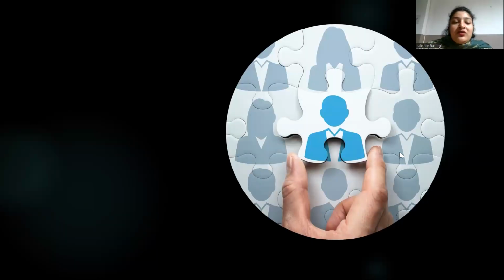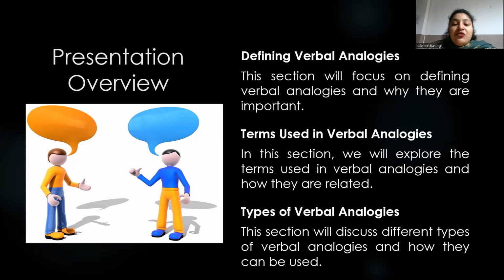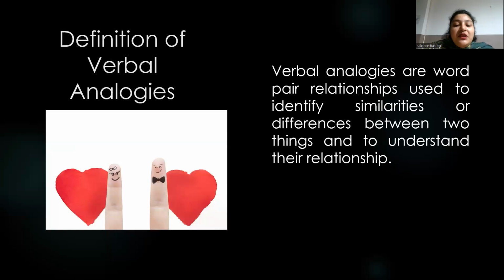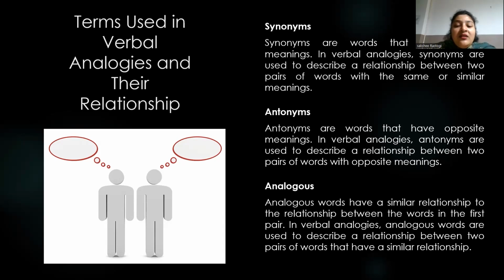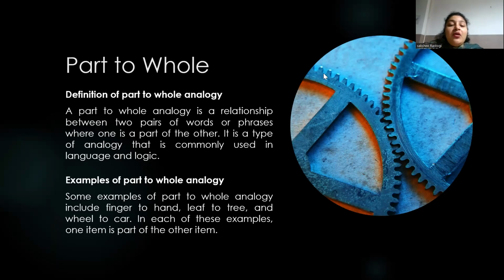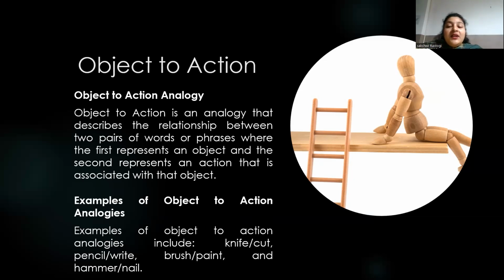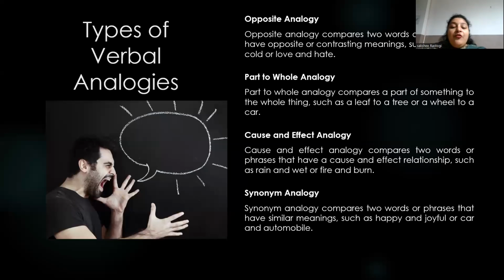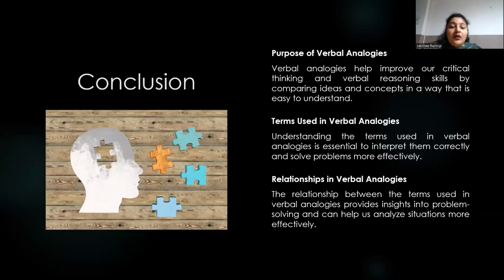Unit 3 - L5 Verbal Analogies